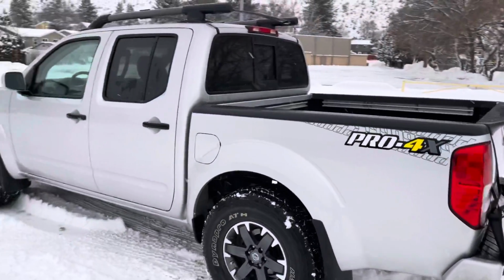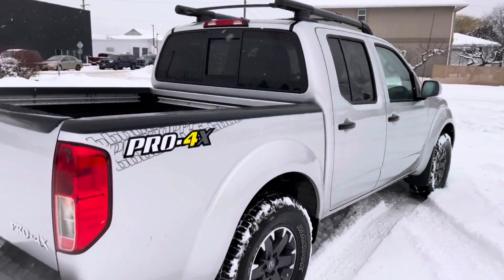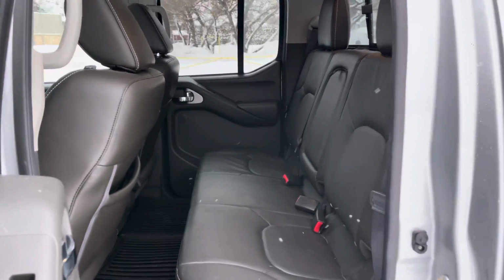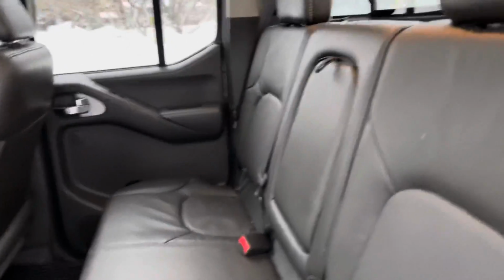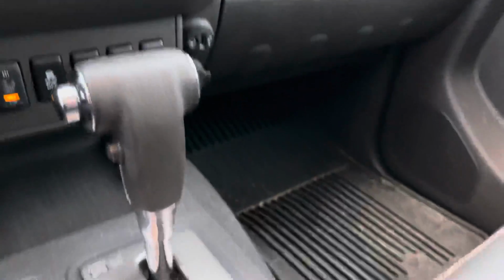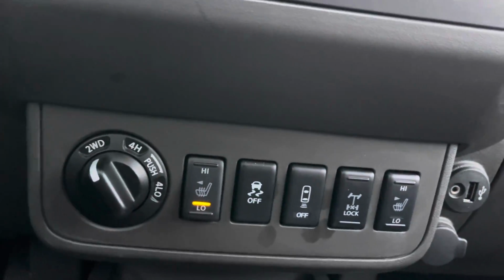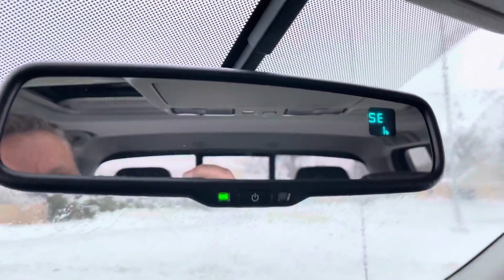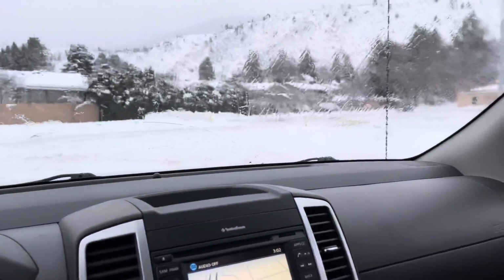2019 Nissan Frontier Pro4x Luxury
2019 Nissan Frontier Pro4x Luxury only 18681 km
Silver with dark grey leather.
Power drivers seat. Heated seats, nav, back up camera, auto, sunroof,factory spray in liner.